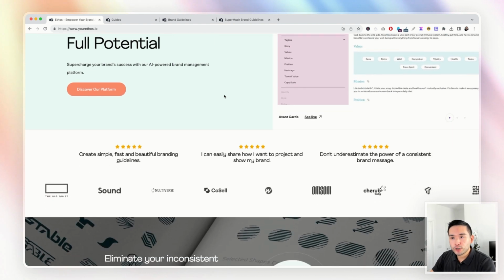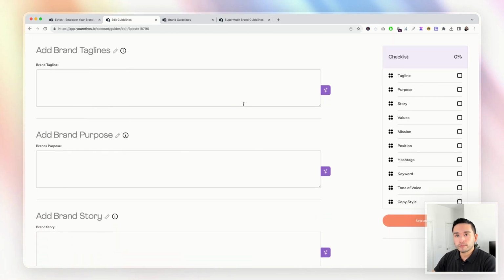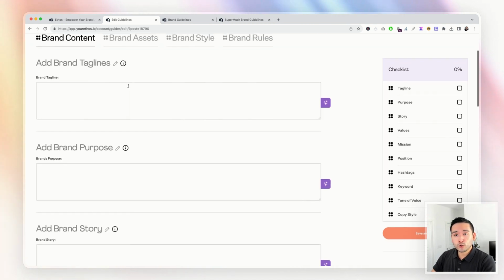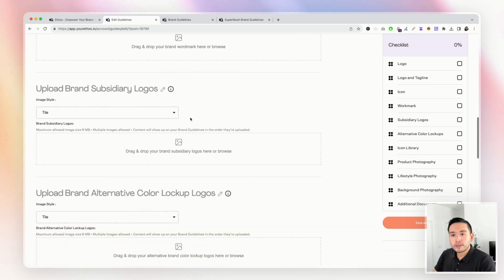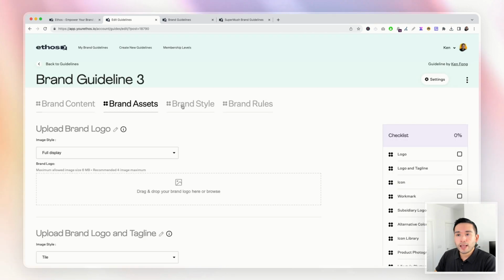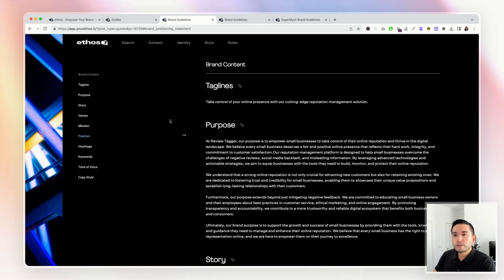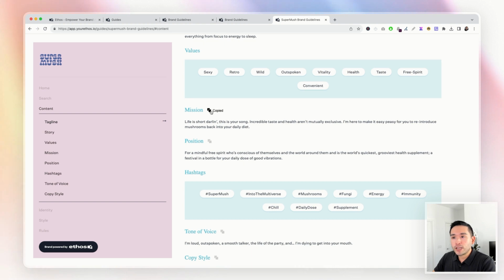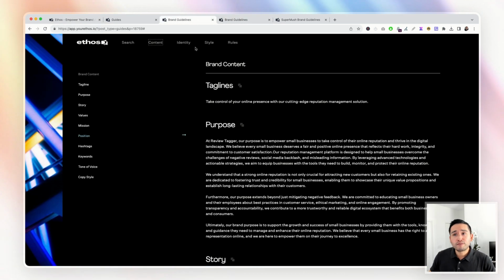Ethos Review - Create Your Own Brand Guidelines with AI 🔥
In this Ethos review, I go over how you create your own brand guidelines for your clients, brands, or company. If you've been using a brand guidelines template, this tool will replace that. All you do is fill in the blanks, and your brand guidelines are automatically saved and shareable. Ditch the branding guidelines template and stop worrying about what to include in a style guide. Ethos will help you do all this.